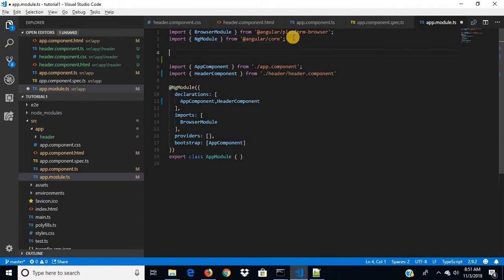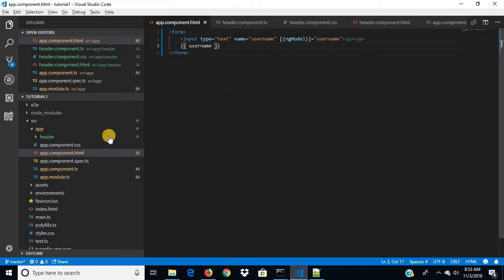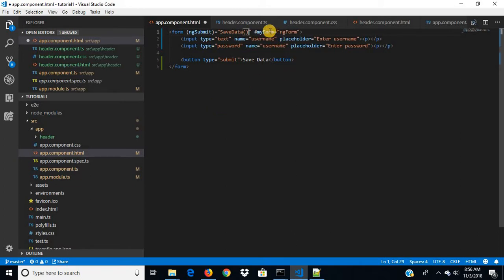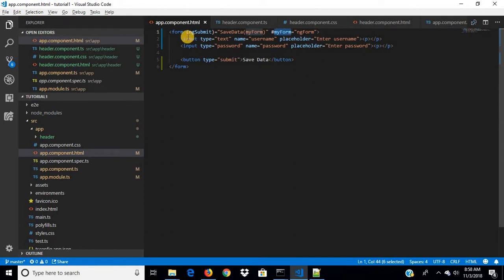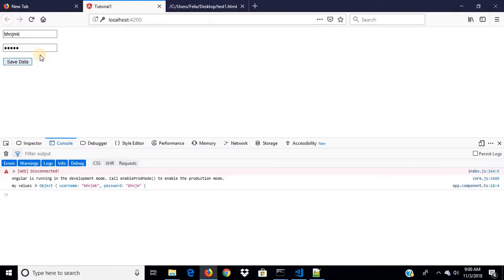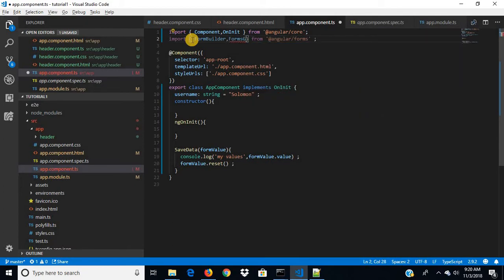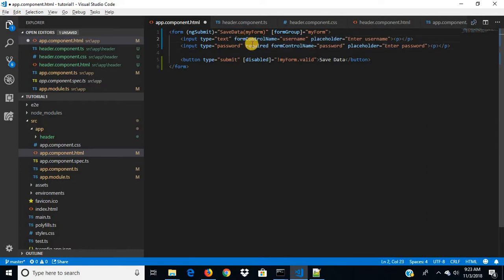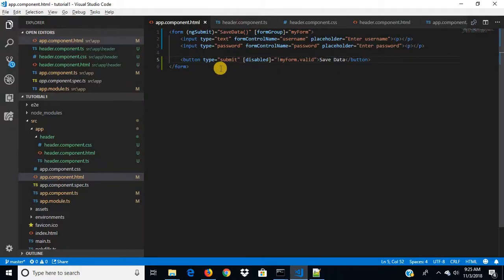Angular forms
Two way data binding, Template Driven Form, and Reactive form made easy tutorials